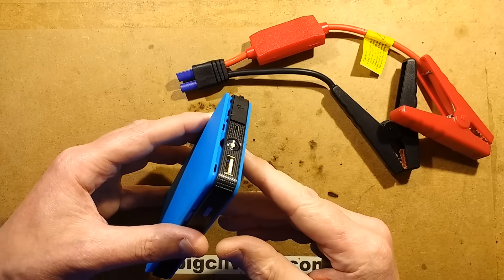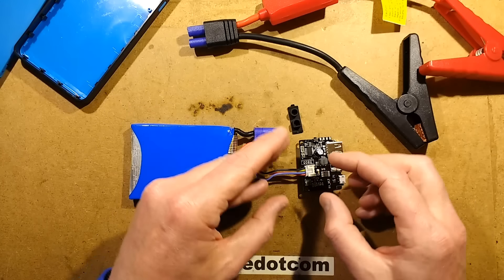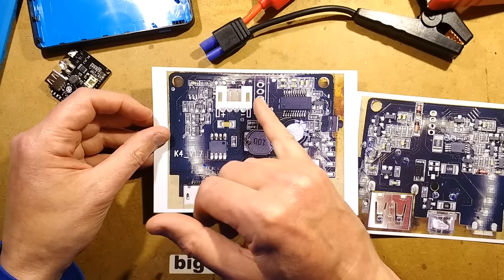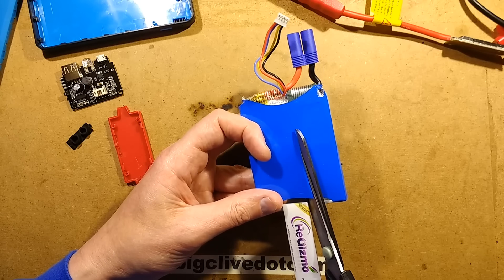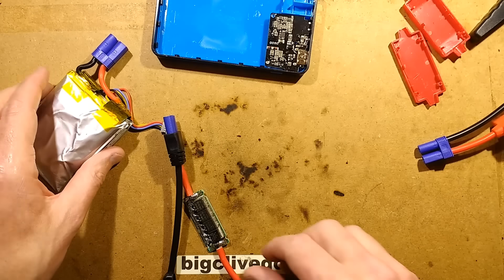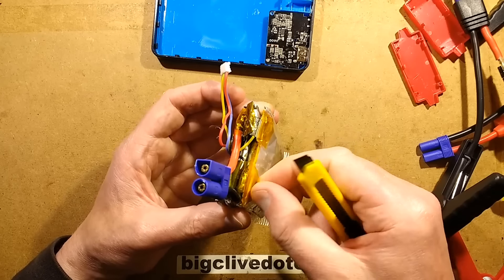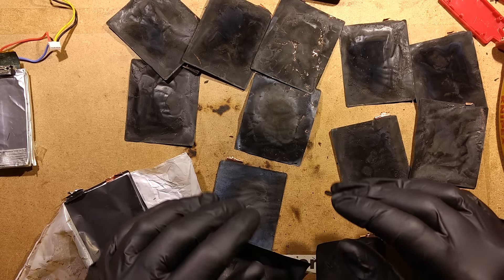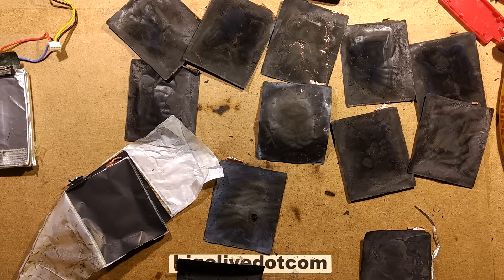Shorting out a fully charged cheap lithium jump starter. (It didn't end well.)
I was given this defective lithium jump starter by a local chap called Andy for analysis.  Then I decided to REALLY test it.

I also had an incident at my bench while the camera was off where the negative plates of an opened cell spontaneously erupted in flames and smoke.  They may have been made more reactive by the high electron charge they had, or it was just a reaction with the air.  There's very little actual lithium in these cells, just a coating of lithium metal oxide.